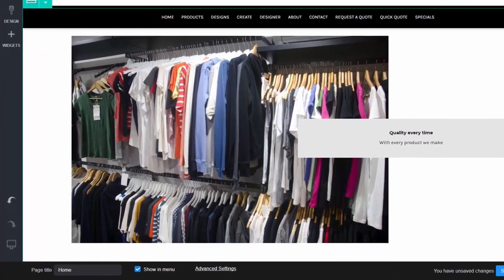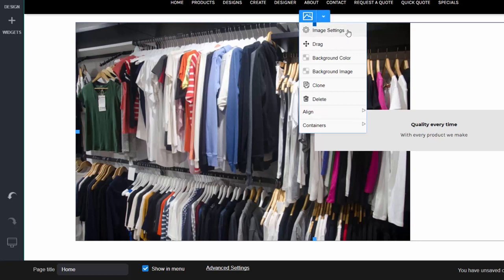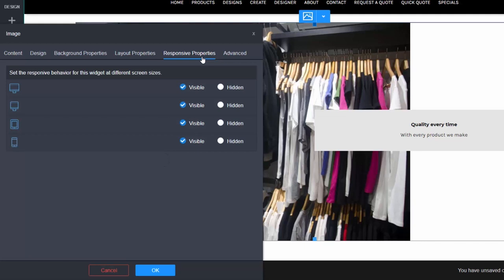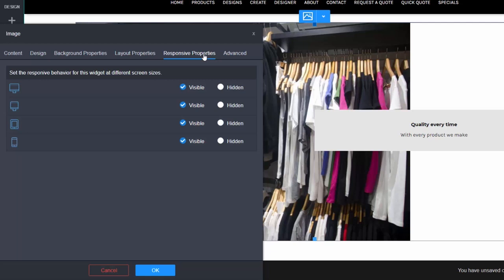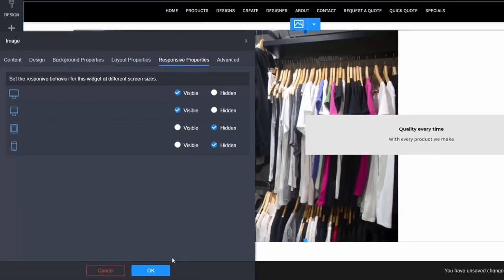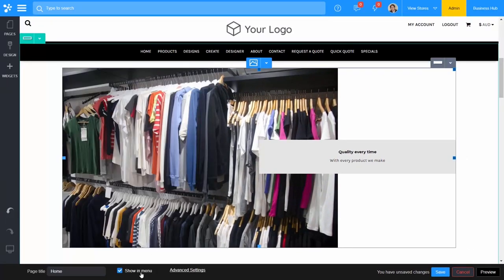Website Pages Editor - Mobile Responsive Widgets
When designing a website, sometimes you might insert content and images that might cause your website to load slowly on devices like a mobile phone or tablet. As a site owner, you can control what content is displayed on different devices.